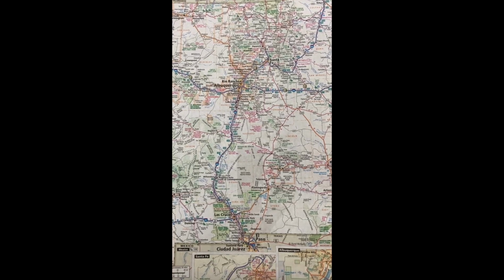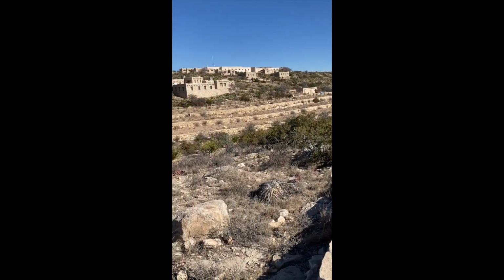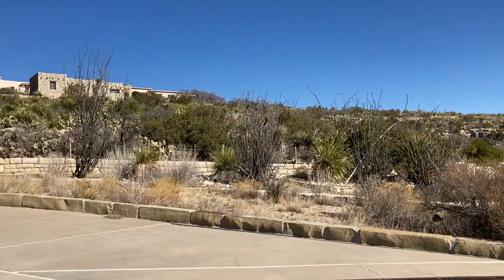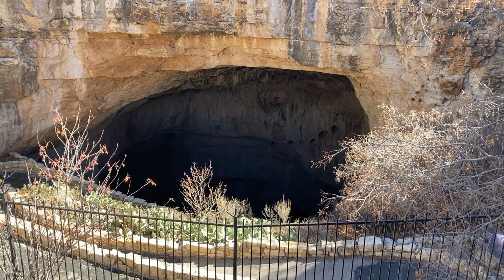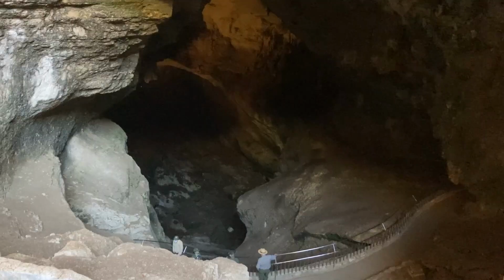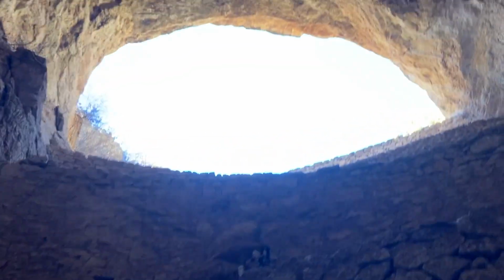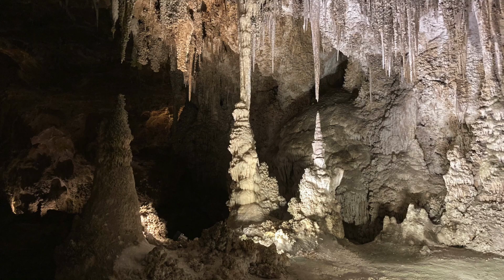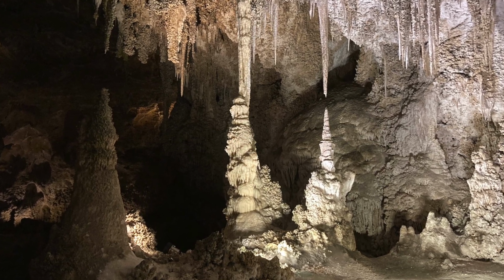Carlsbad Caverns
Carlsbad Caverns National Park a World Heritage Site in New Mexico. Home to 120 caves and 67 mammal species.